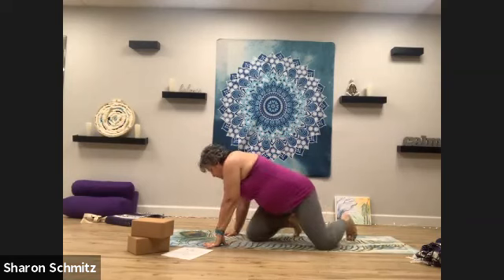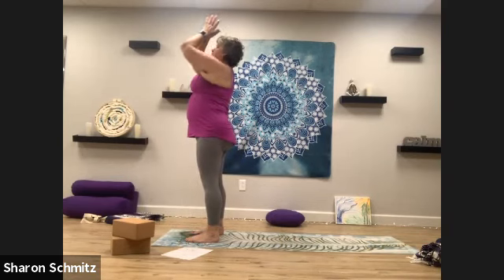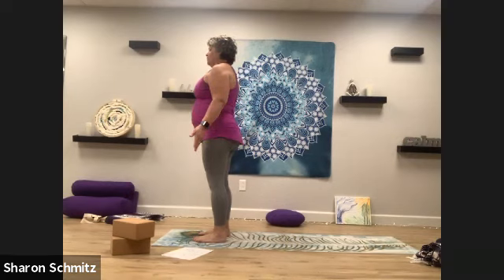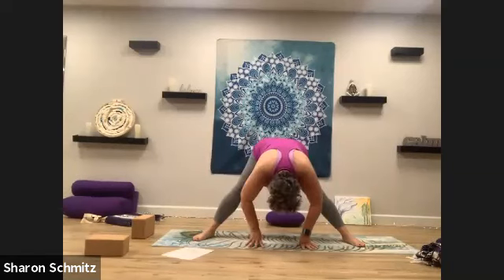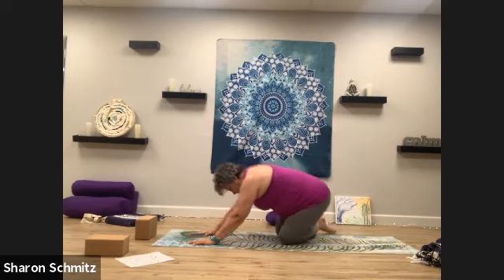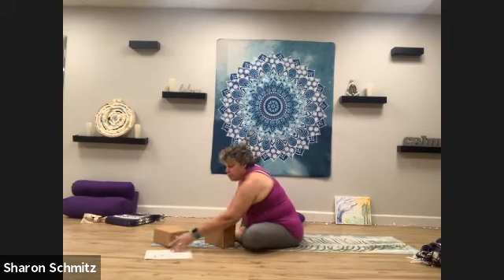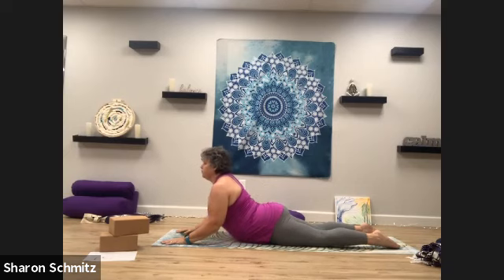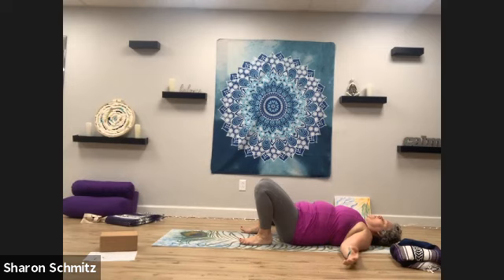Hatha Flow - Strong Person Sequence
This sequence focuses on finding your strength - in all the various forms of strength you have within and around you!  Find your strength and share it!